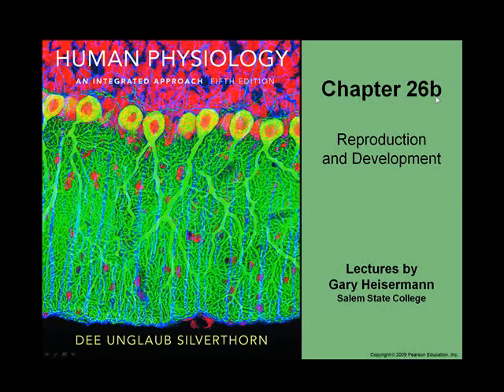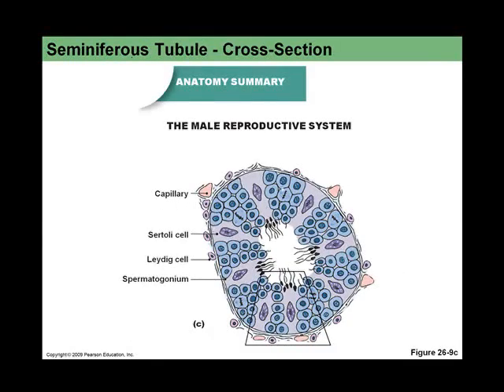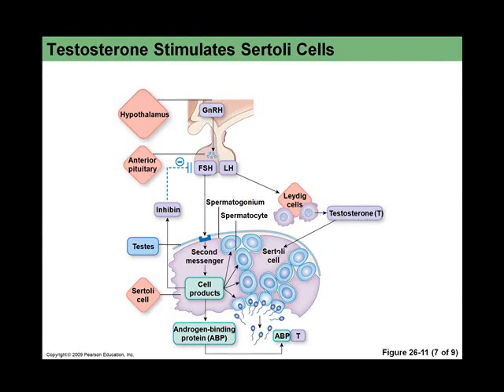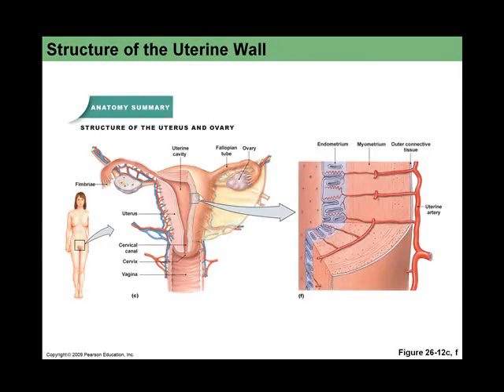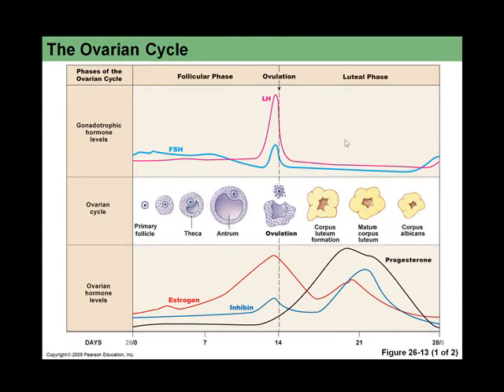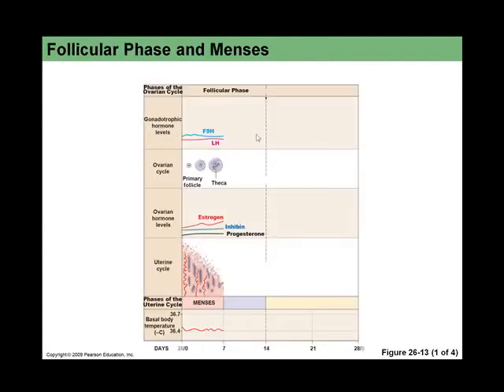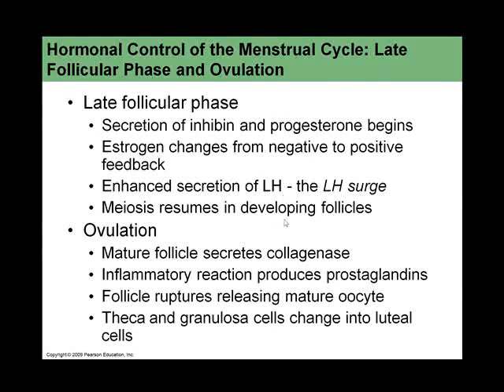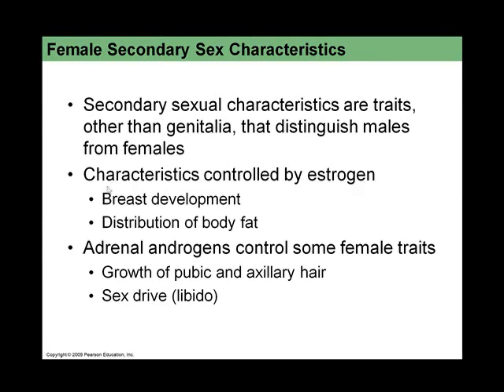Lec40b ReproductionDevelopment 2